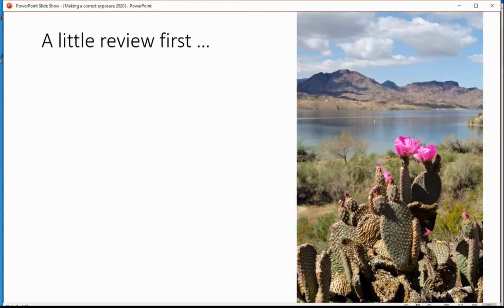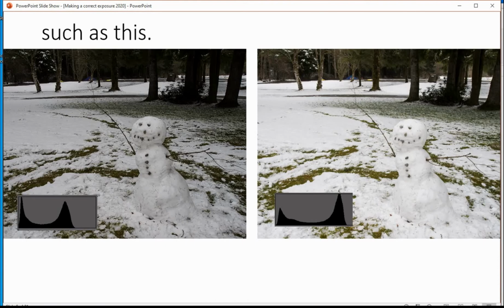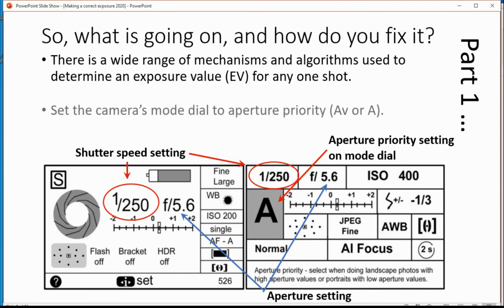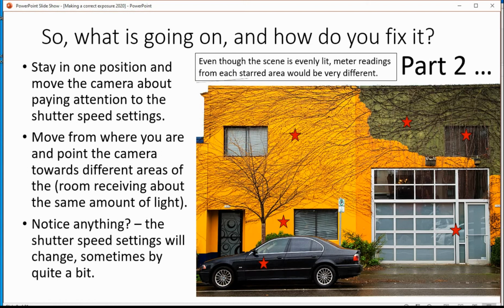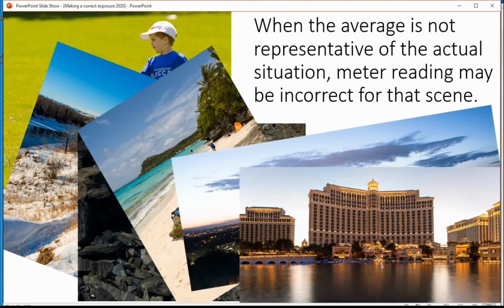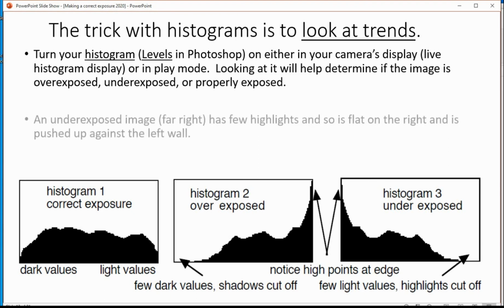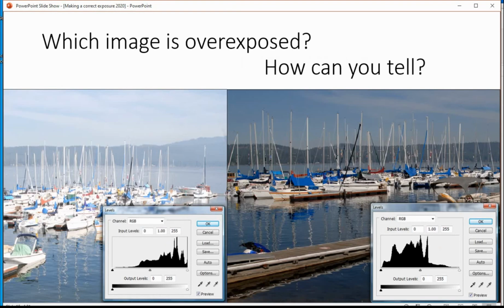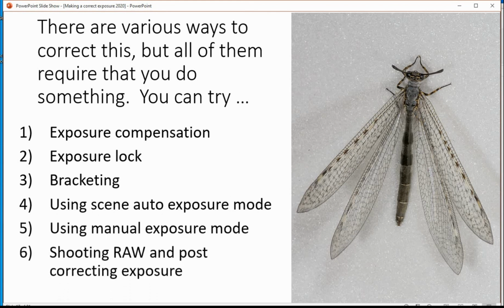making a correct exposure part 1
understanding exposure and reading histograms